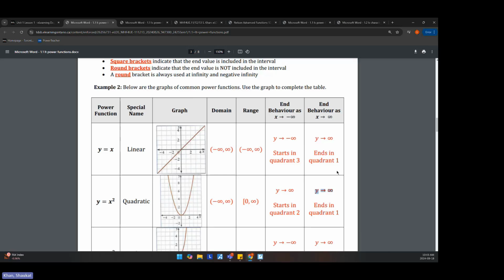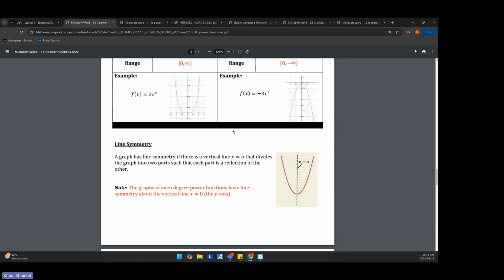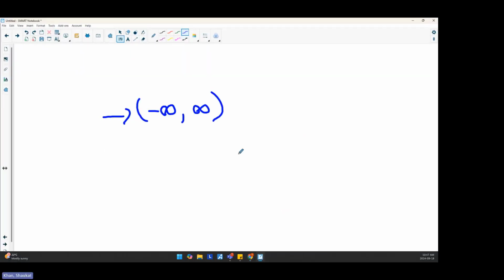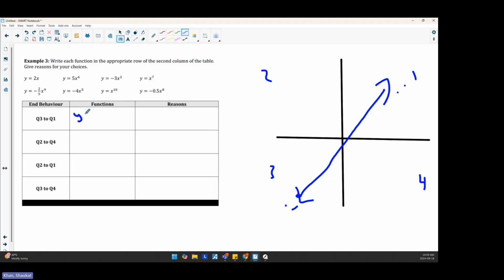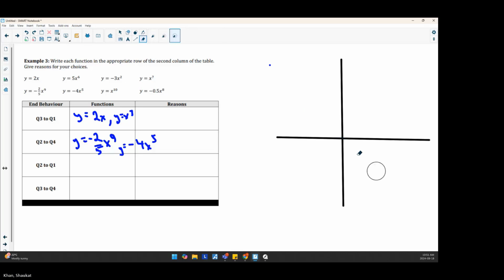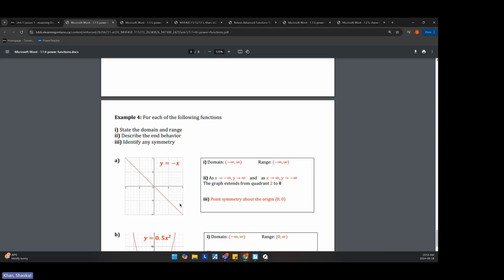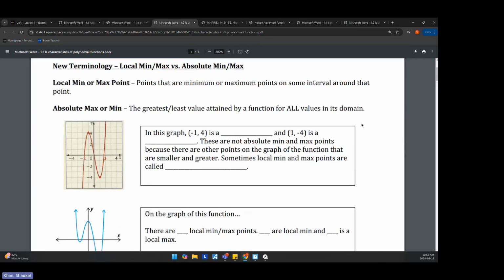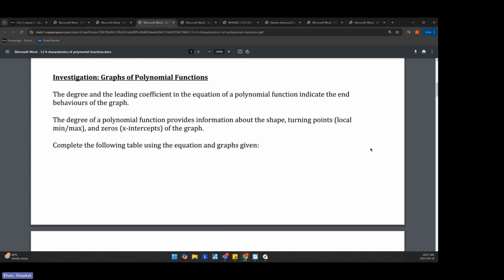MHF4U Unit 1 lesson 6 part 2